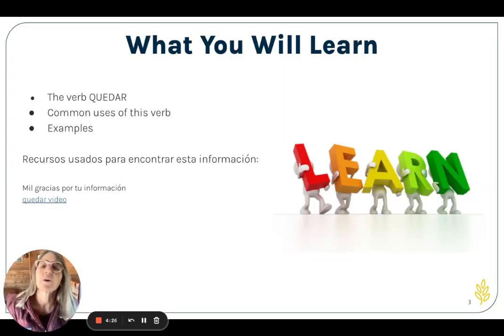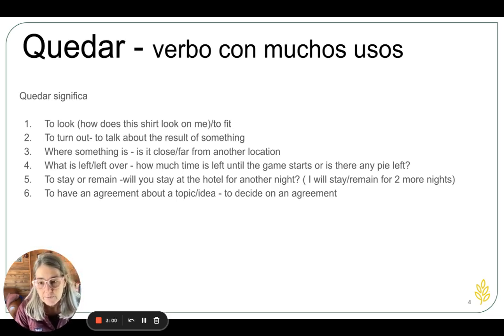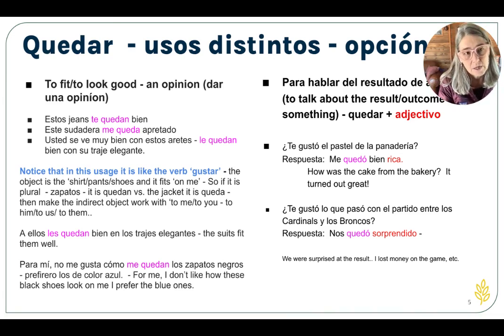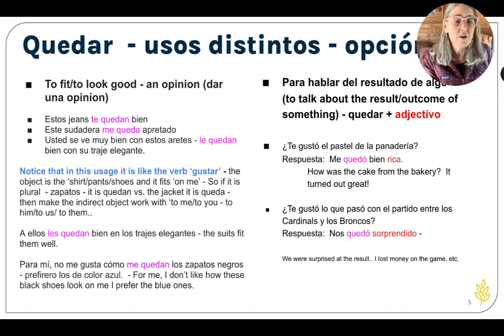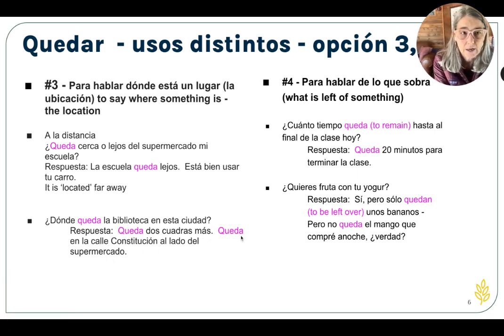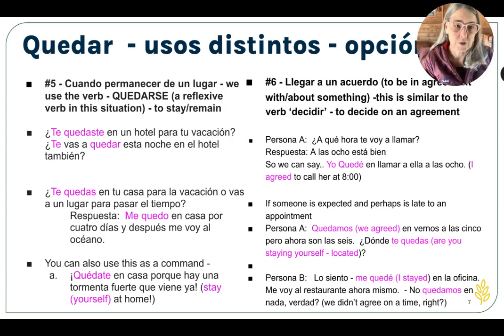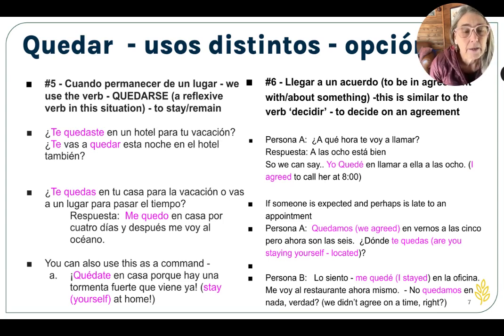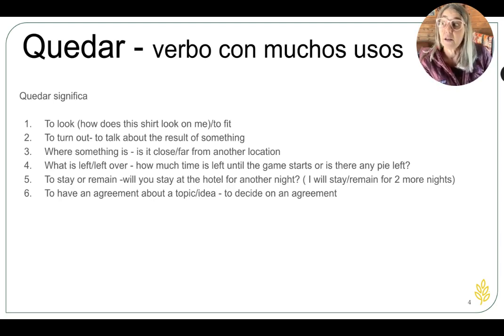LSS - Uses of the verb Quedar